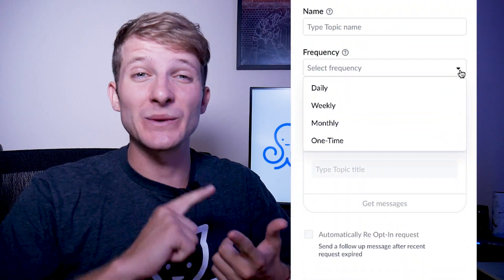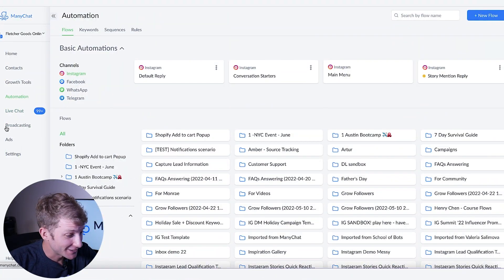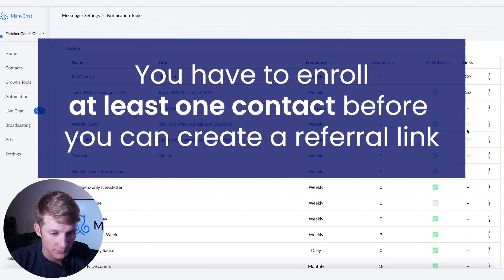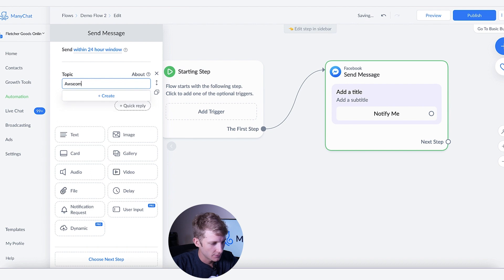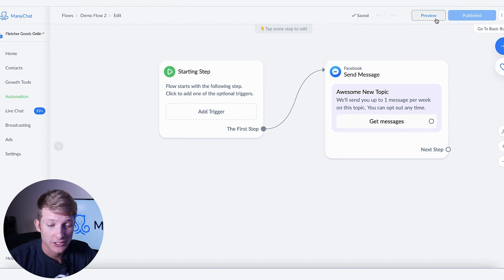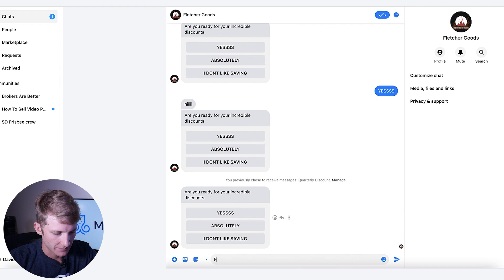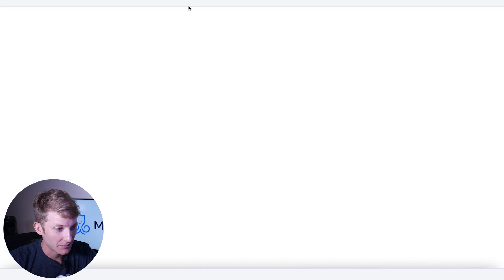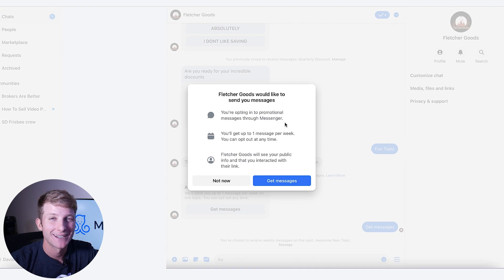Create a Link for Recurring Notification Sign Ups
Generate a Link for More Recurring Notification Sign Ups

Chapters

0:00 Intro
0:29 Where to Find Your Links
0:54 Why Some Topics Don't Have a Link
1:06 Creating a New Topic
1:45 Adding a Trigger
2:14 Signing Up for the Recurring Notifications
2:38 Generating a Link!

In this video, we're going to show you how to generate a link for more recurring notification sign ups. You can post this link anywhere! Email, SMS, Social Media, and anywhere else you can copy and paste text.

By generating a link for more recurring notification sign ups, you'll be able to increase the chances of people signing up for your notifications and staying updated on your content.

You can contact anyone who opts-in on a daily, weekly, or monthly basis.

Notification sign ups are a groundbreaking new Meta feature! This video will show you how to do it in just a few simple steps!